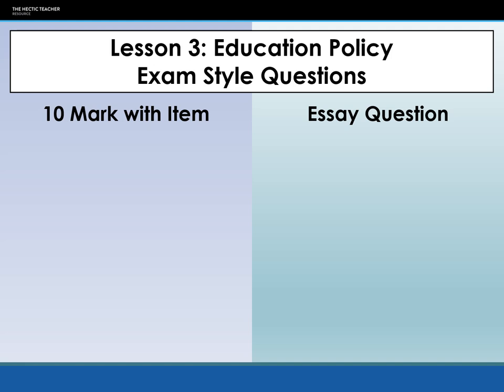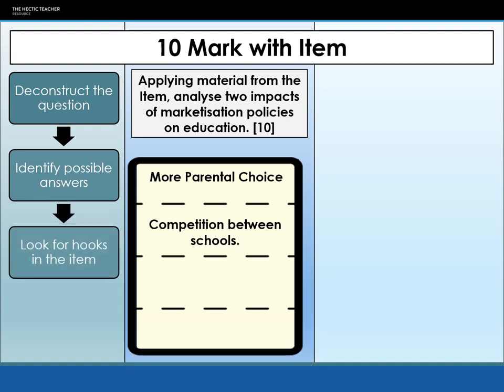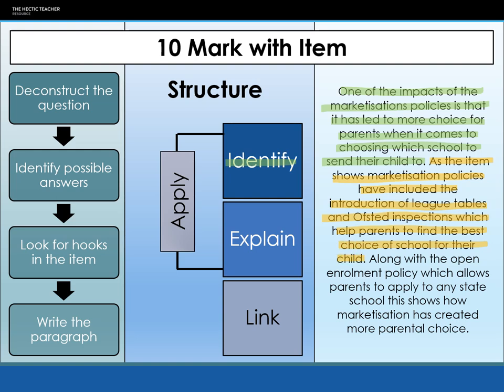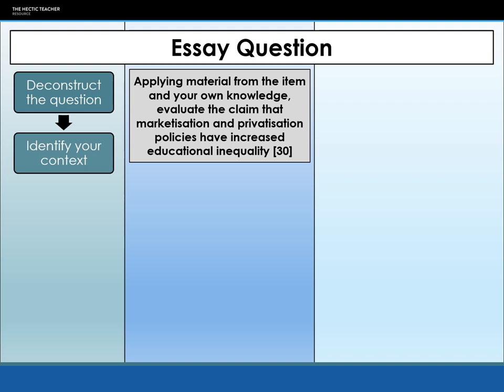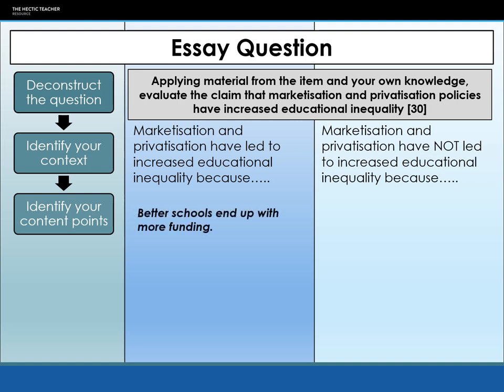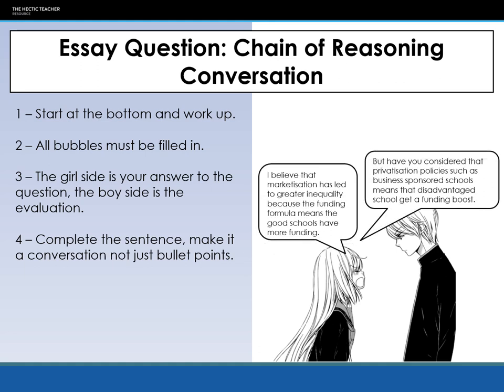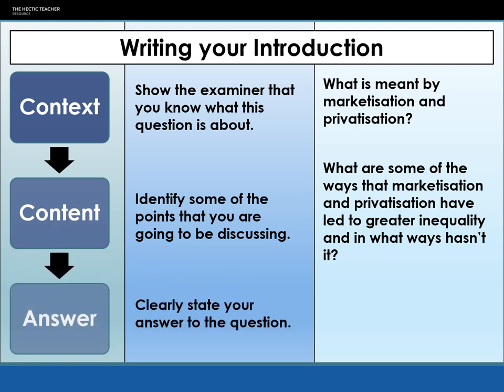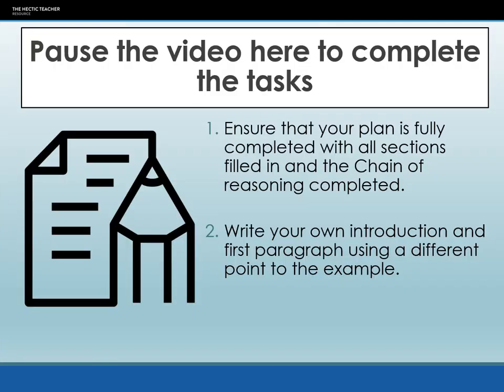Education Policy ESQ Walkthrough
This video provides a walkthrough on answering Exam questions on Education policy on Paper 1 of the AQA exam.

Suitable for AQA,